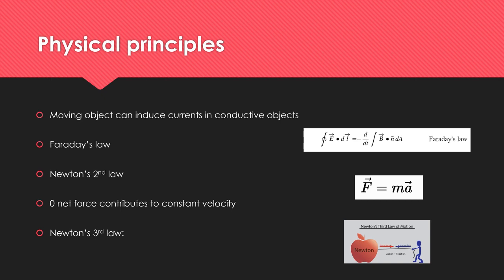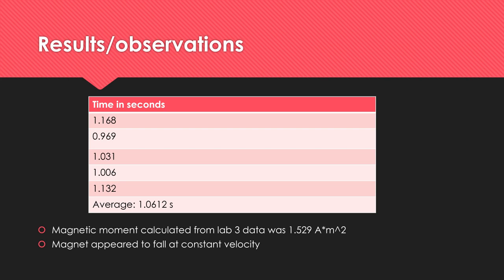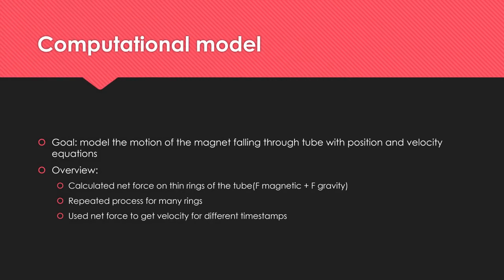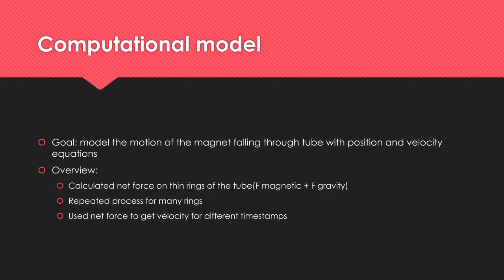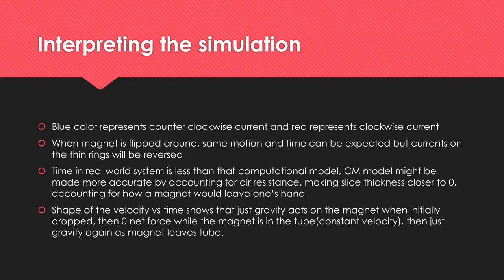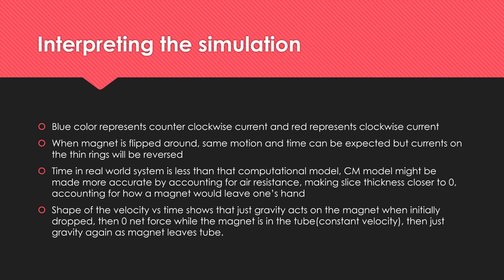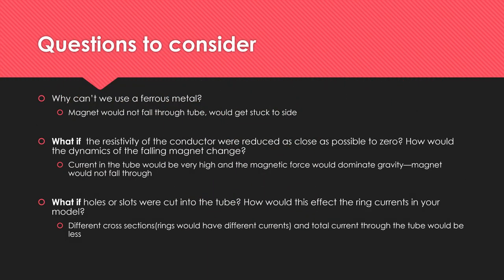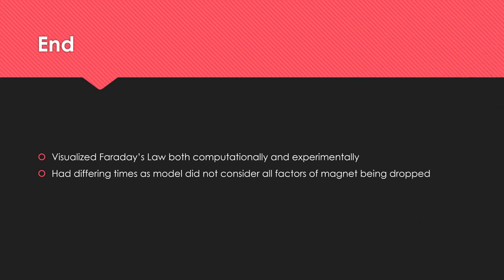Lab 5 Video Akshay Iyer Physics 2212